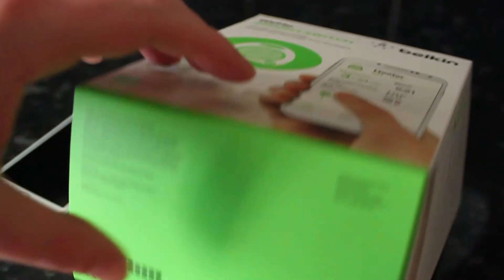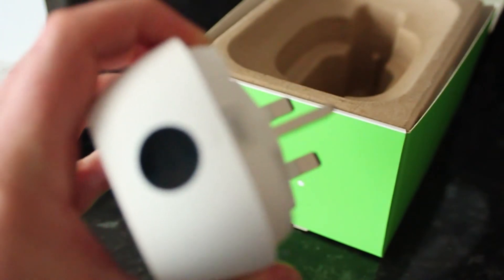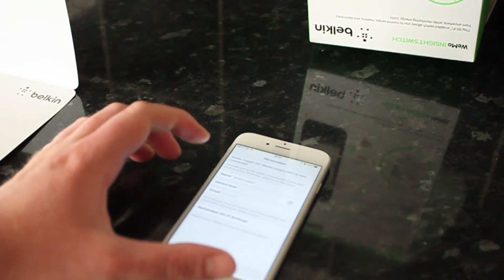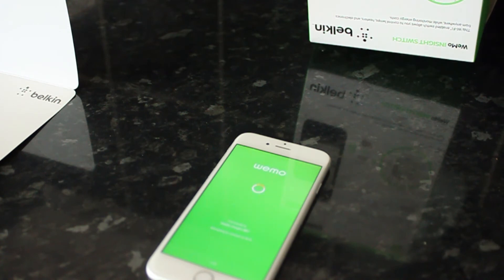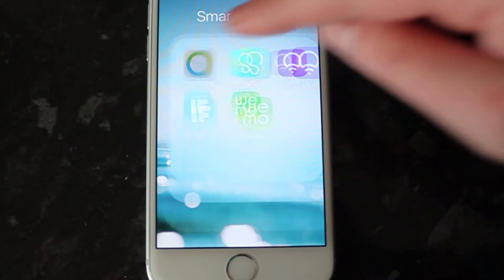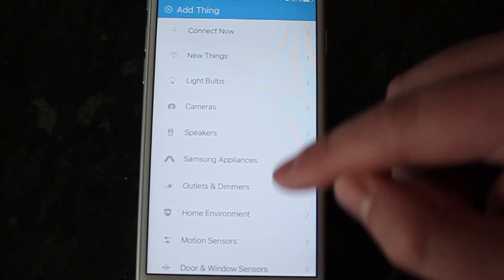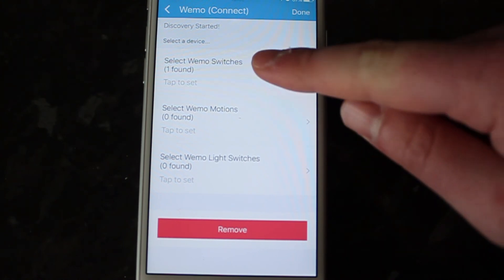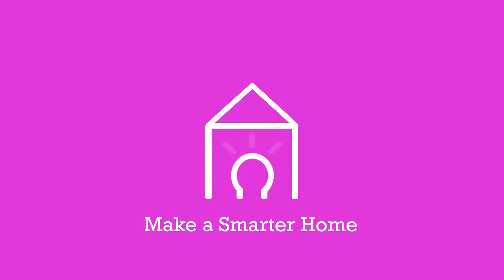Wemo Insight Switch setup with SmartThings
Unboxing and setting up the wemo insight switch and connecting it to Samsung Smart Things.